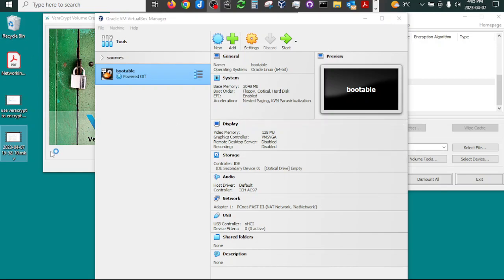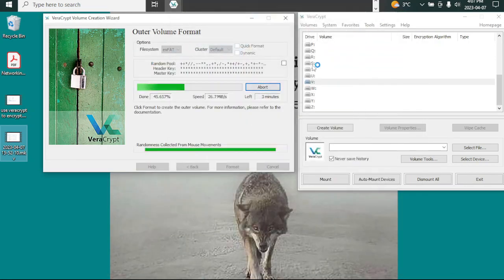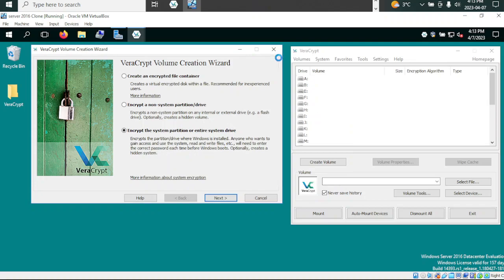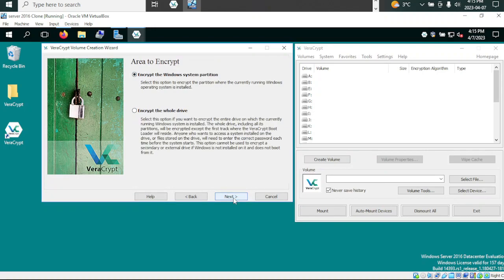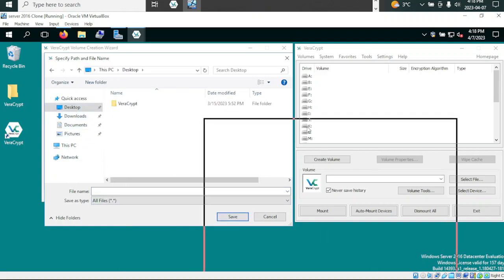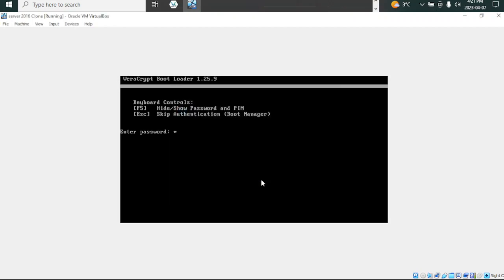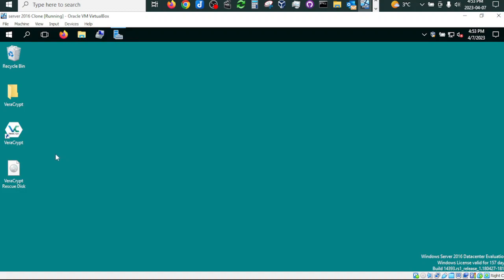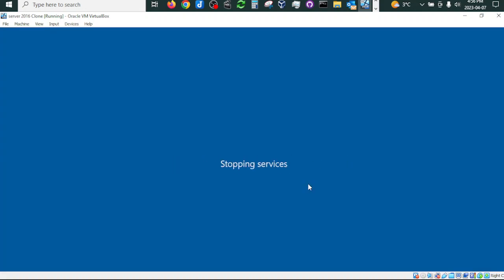use veracrypt to encrypt a system boot partition